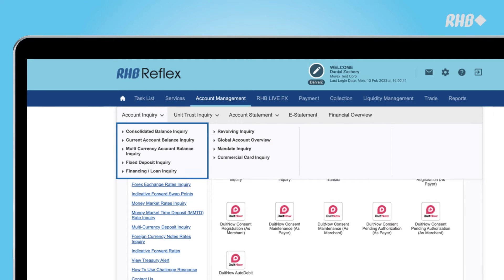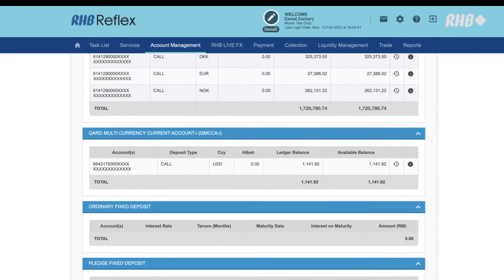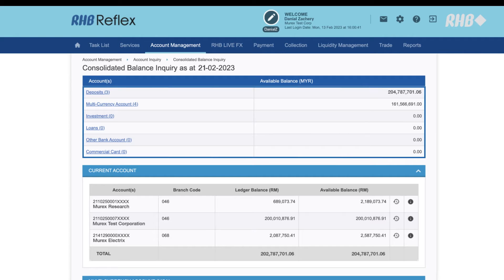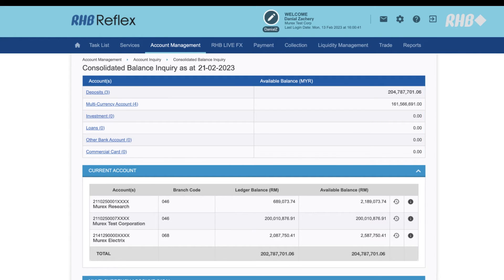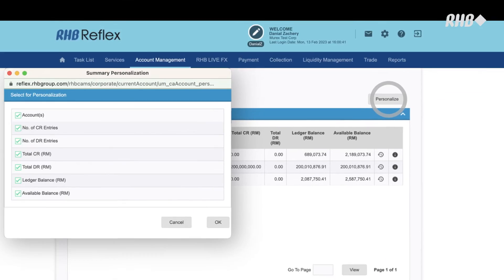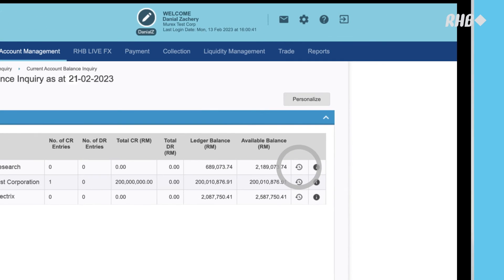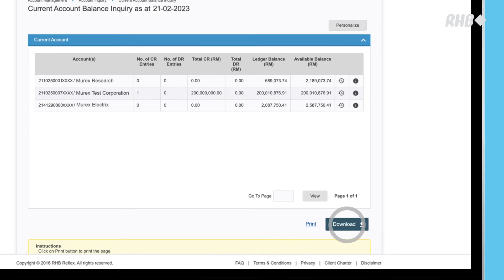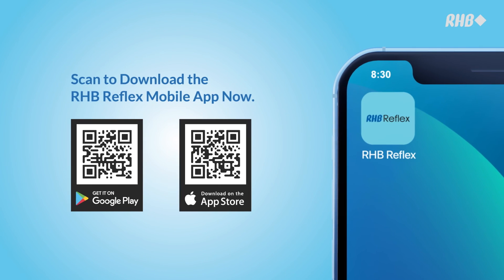RHB Reflex (Malaysia) - How to Check Your Account Balance via RHB Reflex Online Banking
Here's a step-by-step guide to check your account balance on your personal computer.